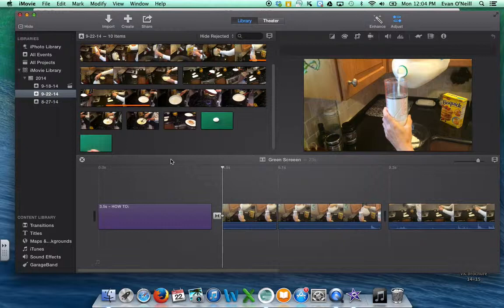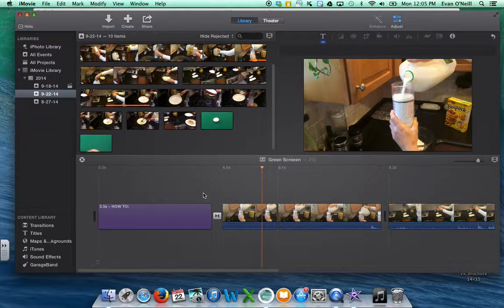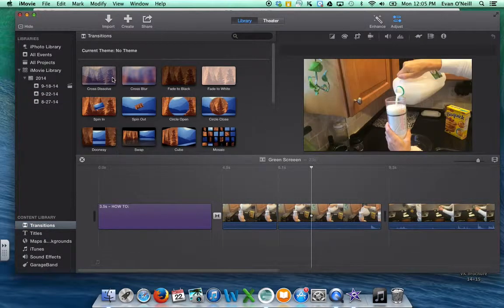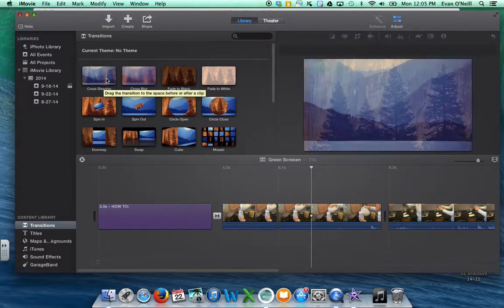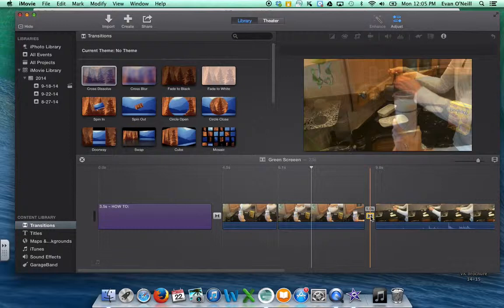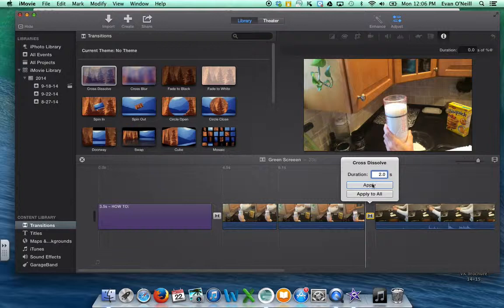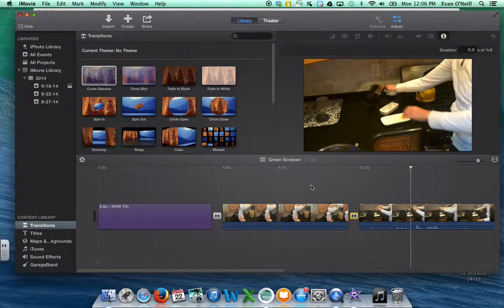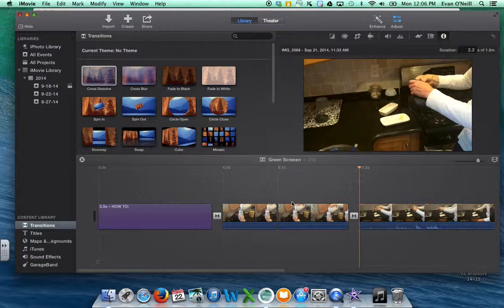iMovie - Creating Transitions between Clips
Tutorial explains how to use and edit the transitions between clips in your timeline.